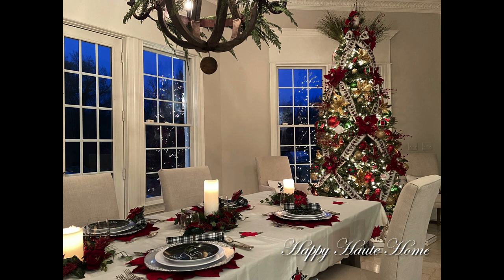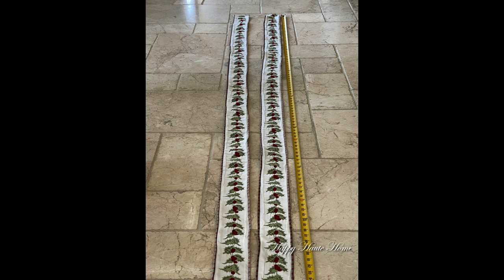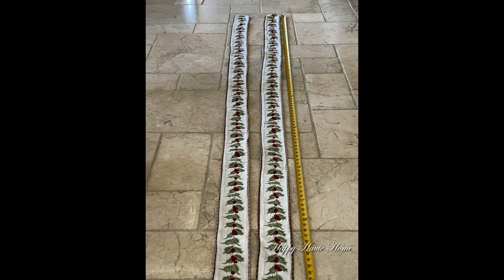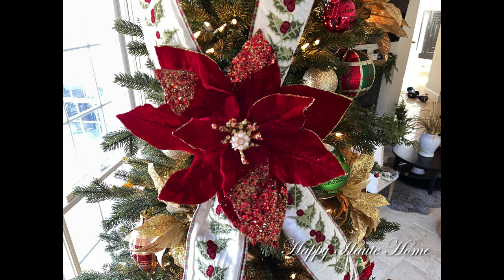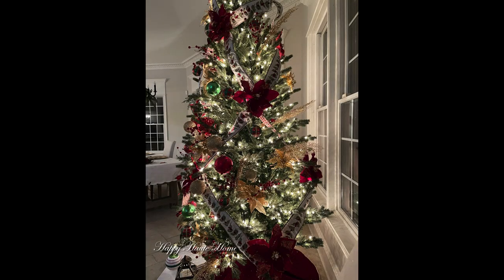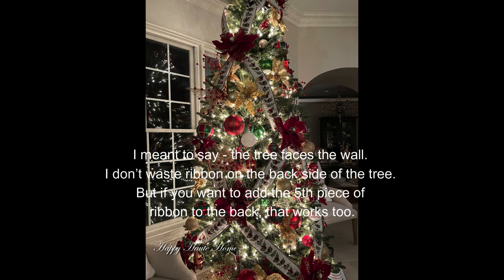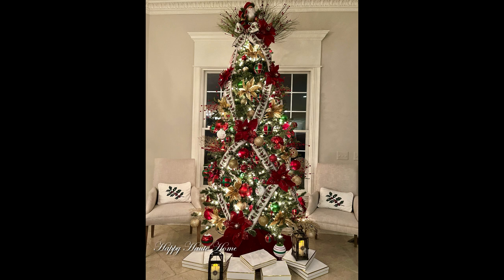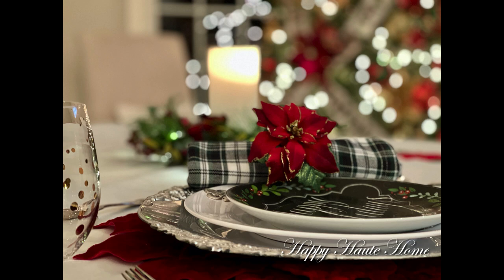How to Tie Ribbon in a Cross Cross or Zig Zag Pattern onto a Christmas Tree & Holiday Table Ideas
Welcome back to our Christmas and Holiday Kitchen. In this video, you will learn how to tie ribbon onto a tree using a criss cross or zig zag pattern. It's very easy. Also going to show you a couple tablescape ideas for your Holiday table. Enjoy! I am linking items for the tree and table. Where items are no longer available - I am linking similar ones.

Christmas Tree Items

Slim Christmas tree
Craft Wire
Wire Cutter
Floral stem

Table Decor

Poinsettia Place Mat
Gold Charger
Gold Flatware
Napkin Rings
Appetizer plates
Silver Chargers
Candle Rings

Wine Barrel Chandelier